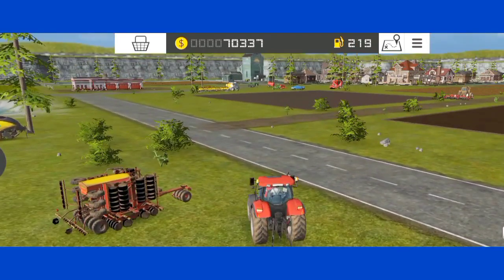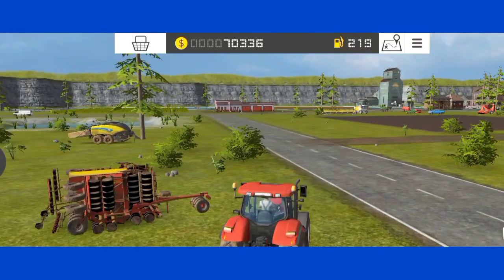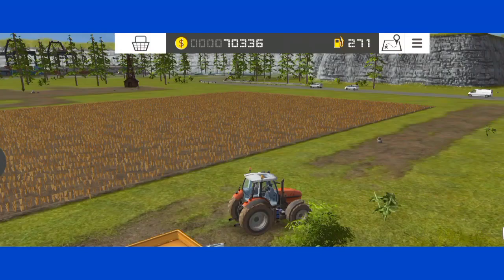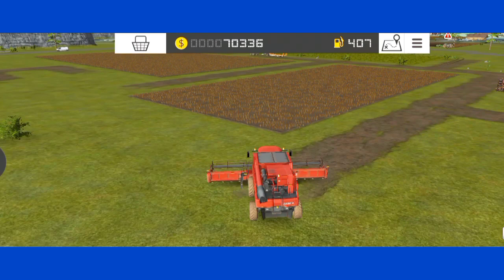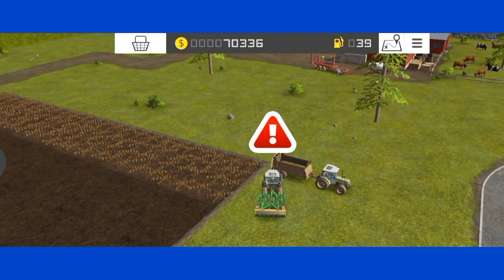Tractor 🚜 trolley driving modern agriculture driving of farming